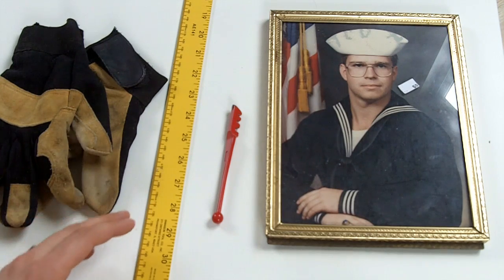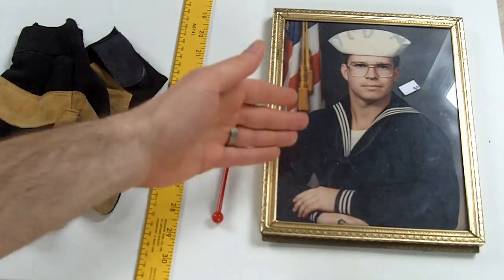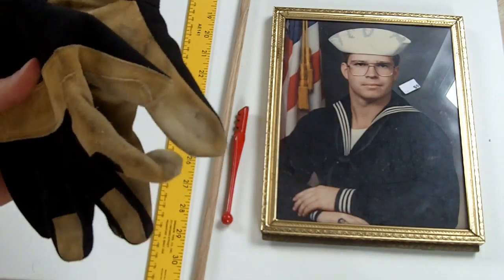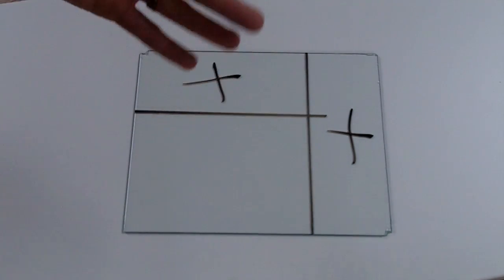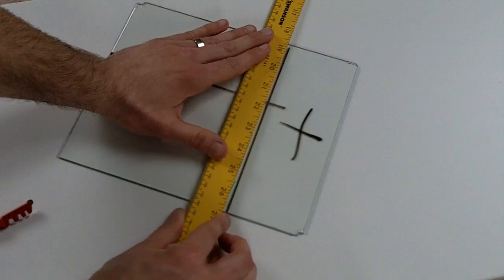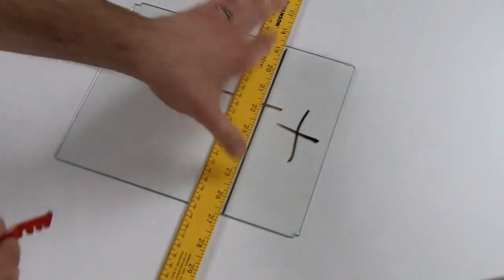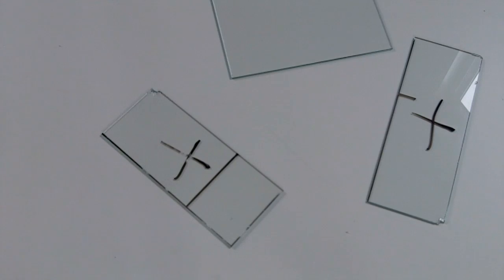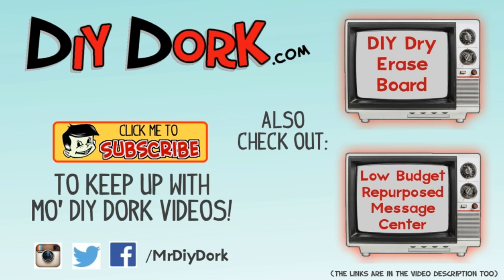How to Cut Glass - Quick, Easy, & Safe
Hey, let me show you a couple of simple little tricks that'll make cutting glass quick and safe. It's probably easier than you might have thought it was, too.